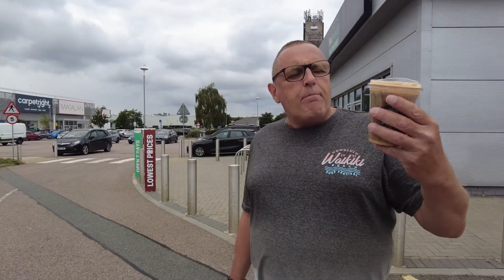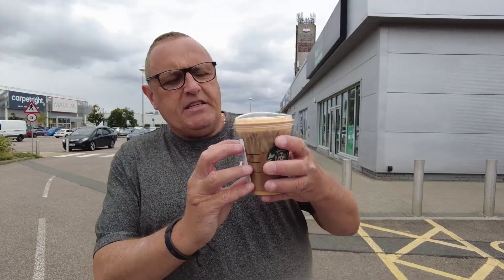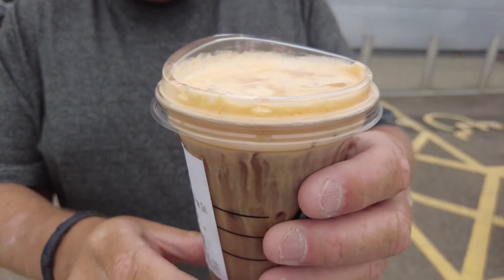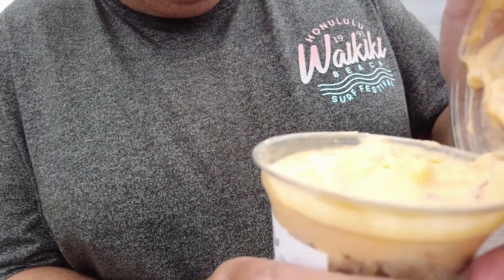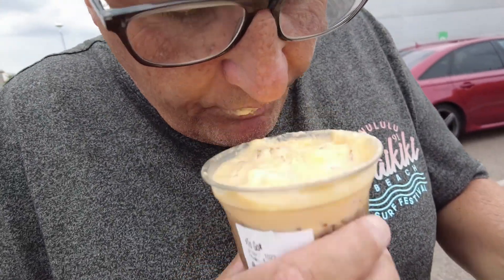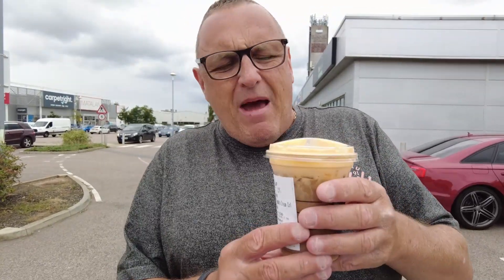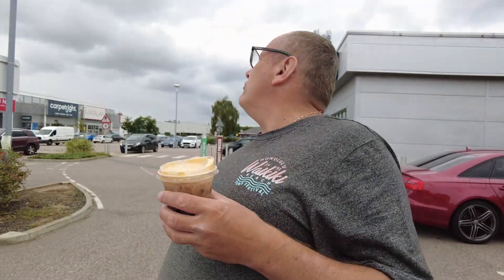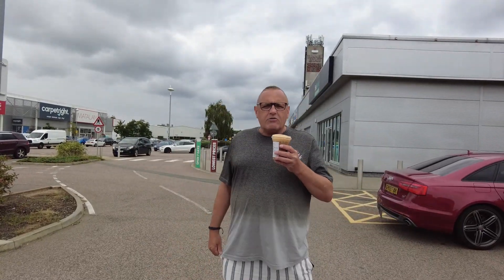Starbucks Pumpkin Spice Cold Brew